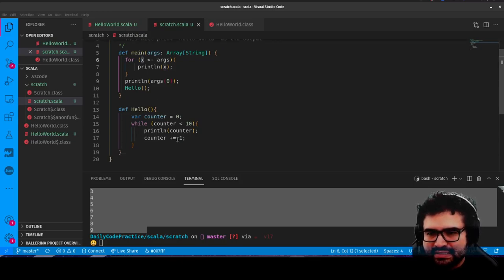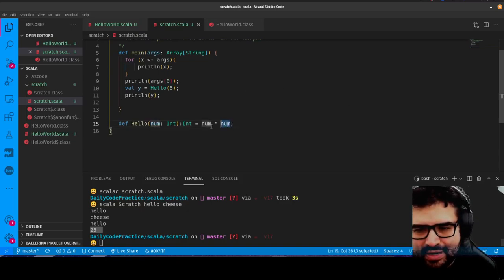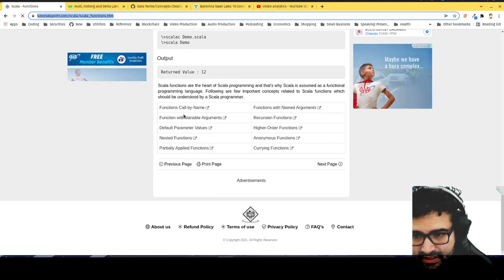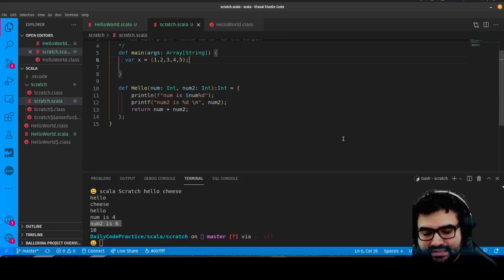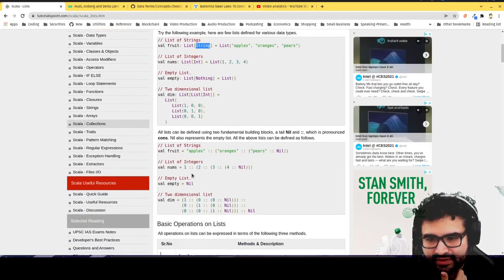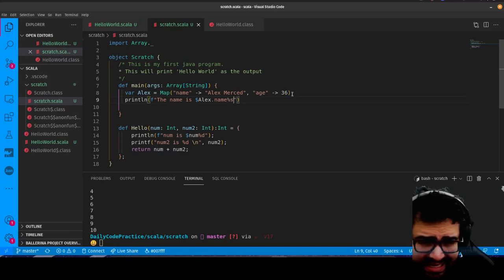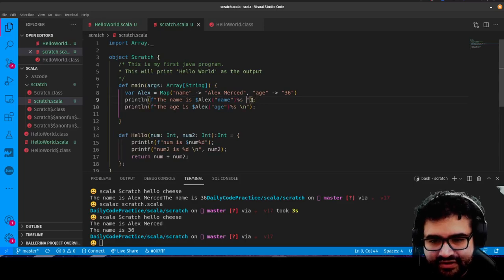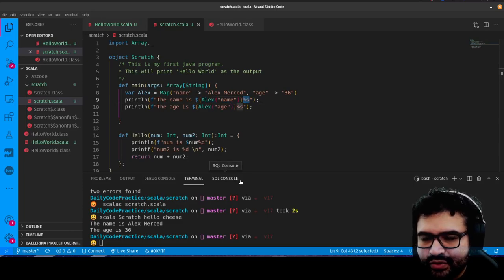AM Coder - Introduction to Scala #3 - Functions, Arrays, Lists, Maps